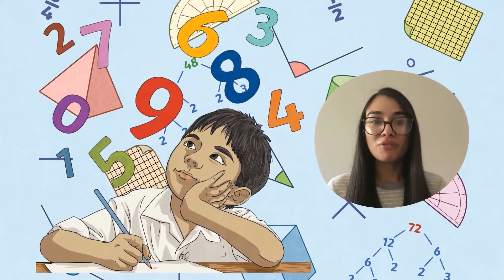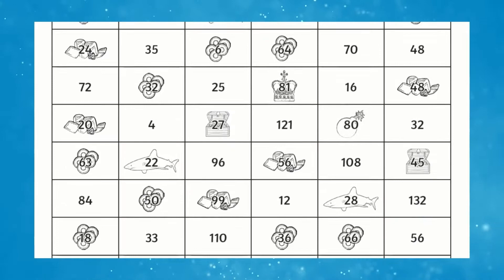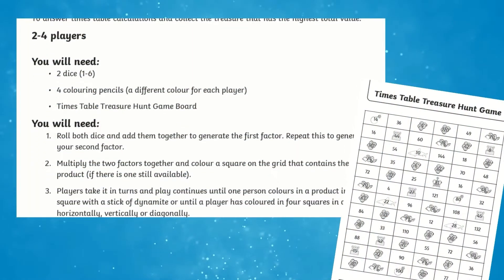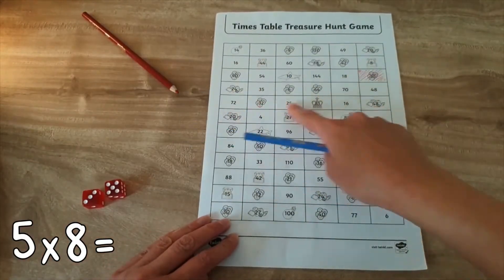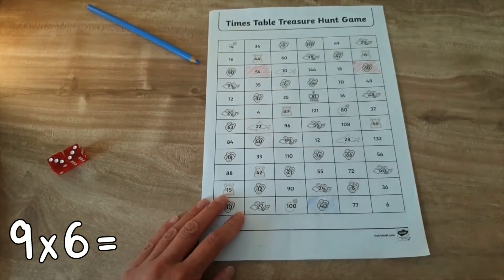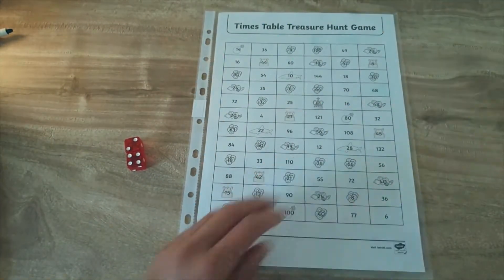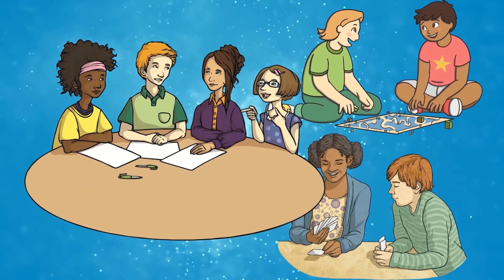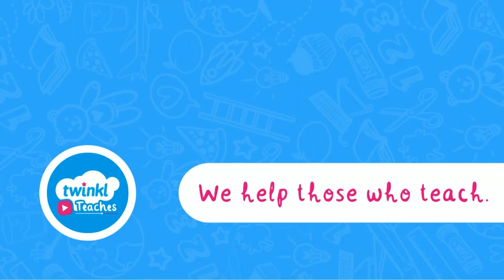Times Tables Treasure Hunt Game | KS2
In this video, Twinkl Teacher Saleena shows a fun, non-traditional times table treasure hunt game based on four in a row for children to practice their multiplication using our Times Table Treasure Hunt Game:

Based on four in a row, this game will engage even the most reluctant learner while at the same time providing a fun and exciting way to practice times table fluency.

0:00 Introduction
0:18 Times Table Treasure Hunt Game
1:42 More of Twinkl Times Practice Resources and Activities
1:53 Outro